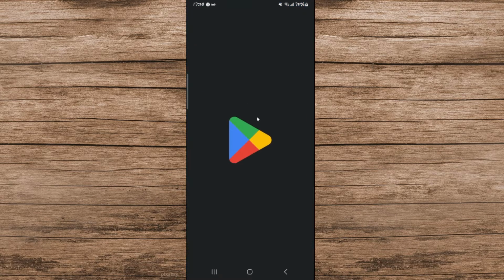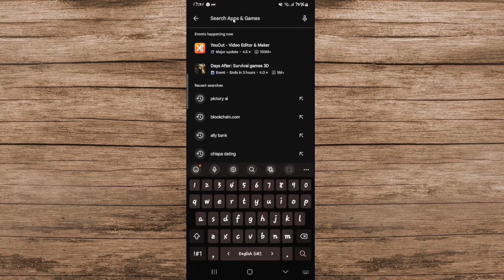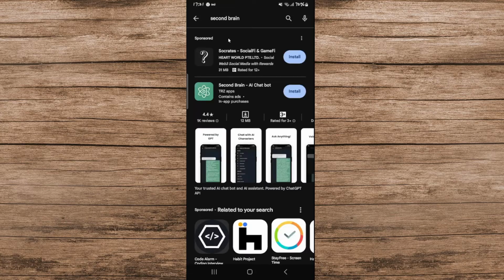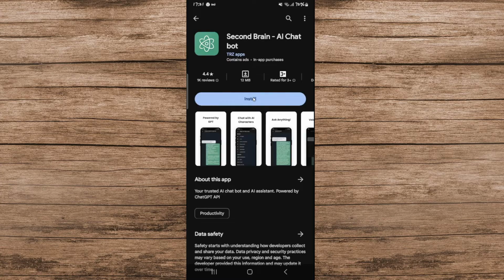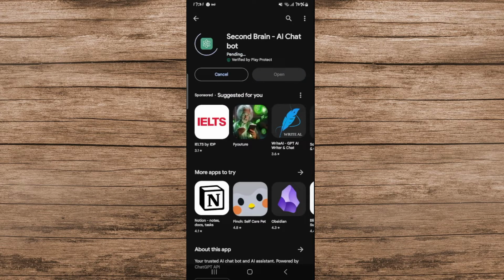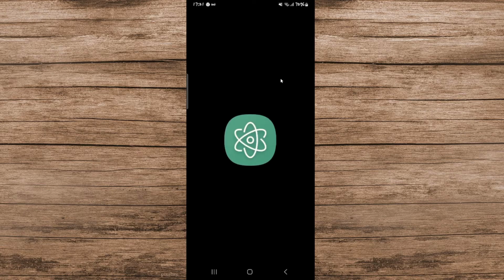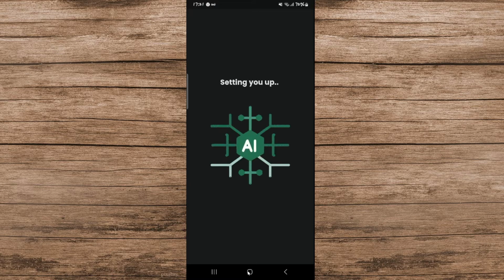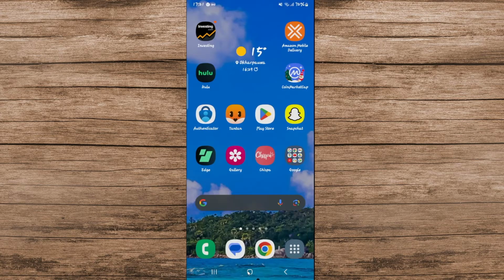How to Download Second Brain AI App on Your Smartphone 2024?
Today, we're focusing on downloading the Second Brain AI app on your smartphone. This app is a powerful tool for boosting productivity and staying organized. Our video will guide you through the process seamlessly, ensuring you have access to all its features wherever you go.